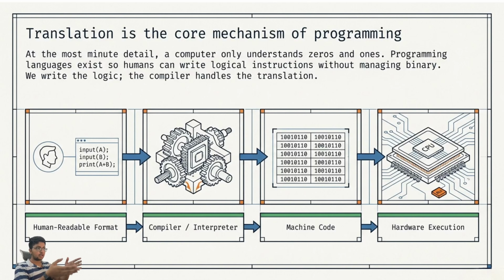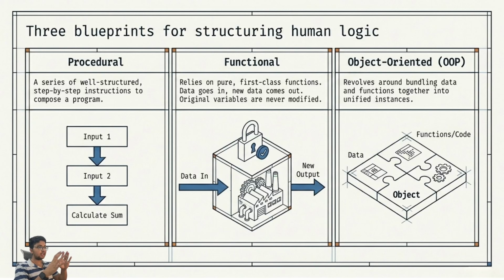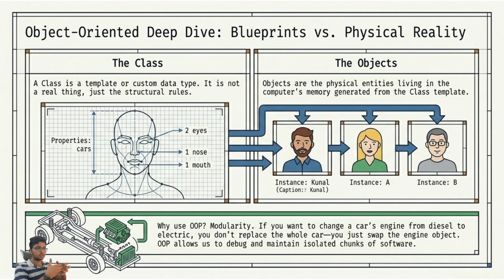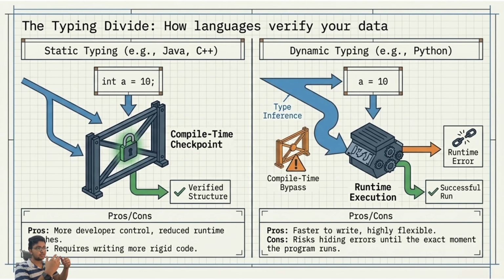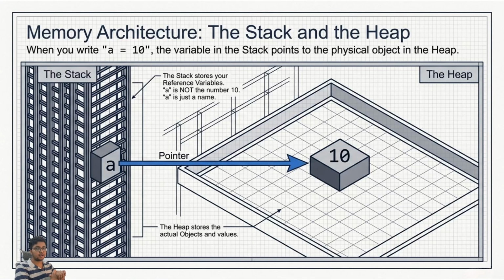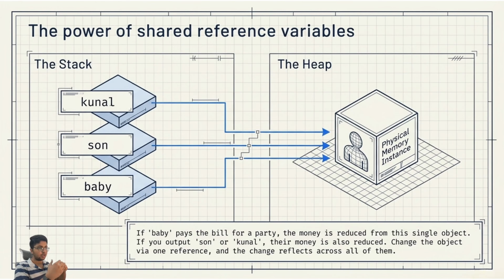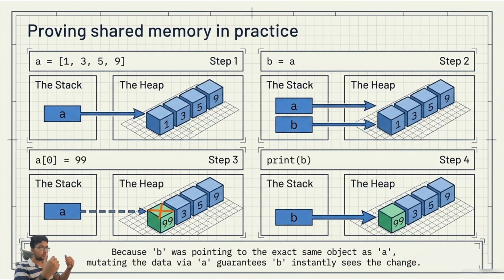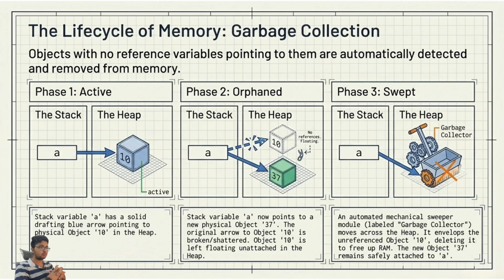Day -1_Introduction To Programming And Memory Management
Welcome to Episode 1 of the DSA From Scratch Series.

In this video, we build the foundation required before diving into Data Structures and Algorithms. Understanding how programming languages work internally will make it much easier to grasp advanced DSA concepts later.

📚 Topics Covered:

Procedural, Functional & Object-Oriented Programming
Classes and Objects Explained
Why OOP Matters
Java vs C++ vs Python
Static Typing vs Dynamic Typing
Memory Architecture
Stack vs Heap Memory
Array References
Garbage Collection
How Memory Management Works Behind the Scenes

This series is designed for beginners as well as students preparing for:

Coding Interviews
Internship Interviews
Placement Preparation

✅ Pseudocode
✅ Flowcharts
✅ Time Complexity
✅ Arrays
✅ Recursion
✅ Linked Lists
✅ Trees
✅ Graphs
✅ Dynamic Programming

If there's any topic you'd like covered in more depth, drop it in the comments.

Till then — keep learning, building, breaking, and debugging.